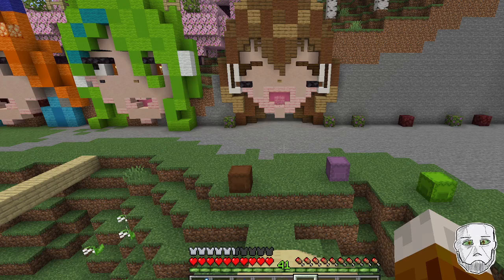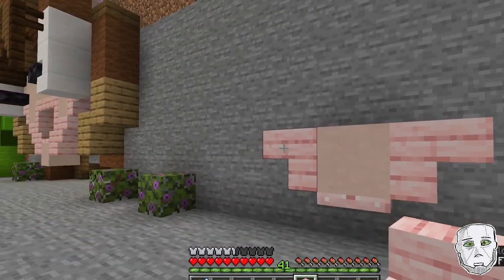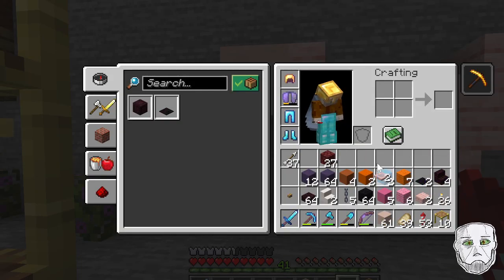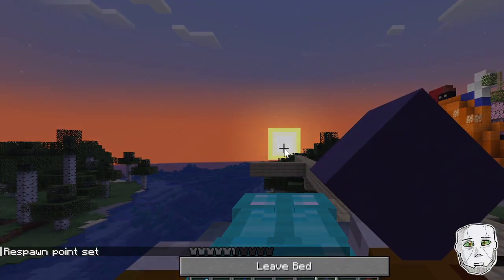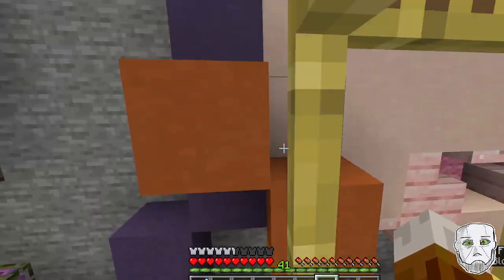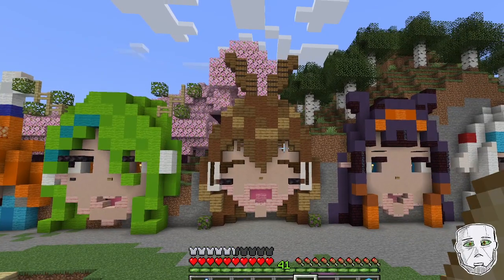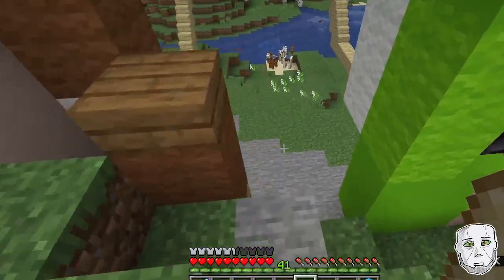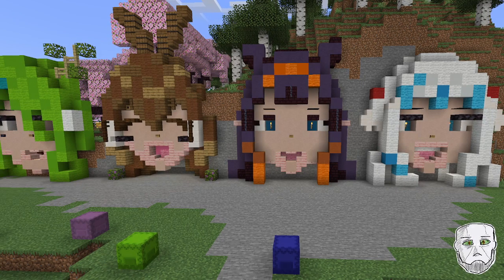[Minecraft] Completing the HoloEN wither hunter portrait builds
Compact anime-style portraits in Minecraft. Building Ina and Gura, reviewing prior completed builds of Kiara, Fauna, and Mumei. First stream-like video. Scuff promised, scuff delivered. The framing should be better in future videos as well as less gesturing with the camera. The mumbles will take longer to resolve.

Hololive EN Myth and Council talents' channels:

P - Takanashi Kiara: @TakanashiKiara
N - Ceres Fauna: @CeresFauna
O - Nanashi Mumei: @NanashiMumei
T - Ninomae Ina'nis: @NinomaeInanis
S - Gawr Gura: @GawrGura